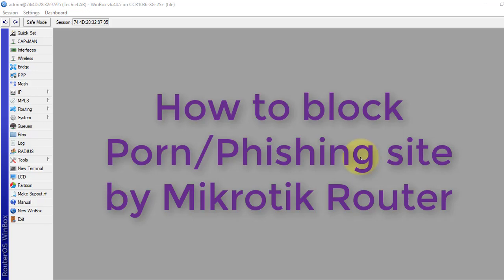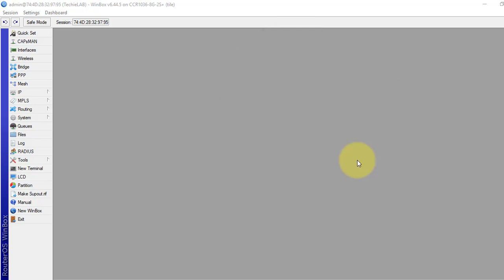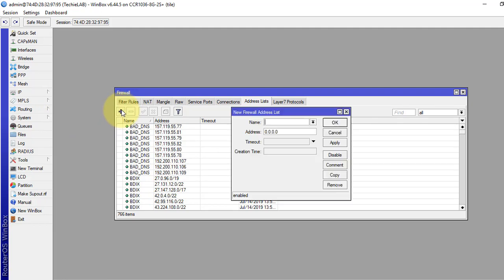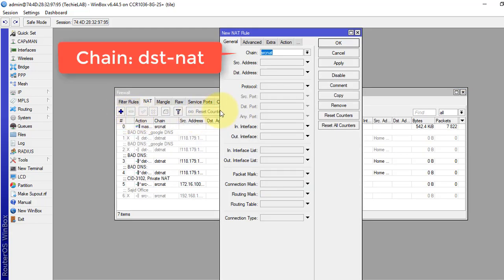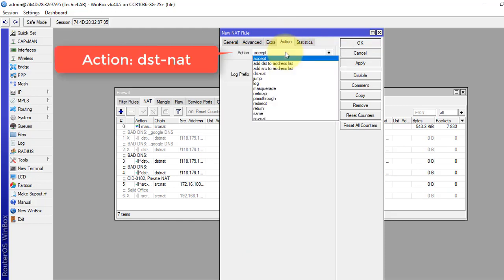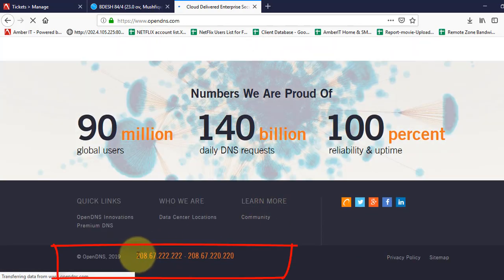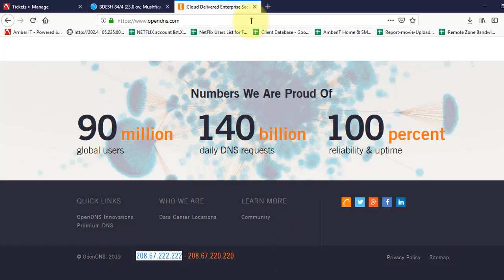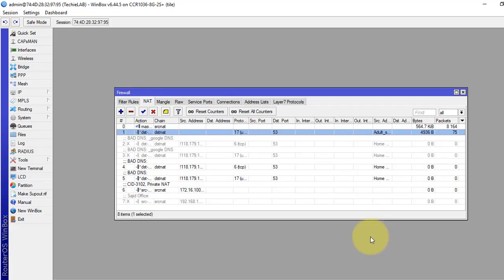Mikrotik Tutorial no. 32 - How to Block Porn/Phishing Site by Mikrotik Router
"How to Block Porn/Phishing Site by Mikrotik Router"

In this video you will learn how to block porn/phishing site for your LAN user by Mikrotik Router.